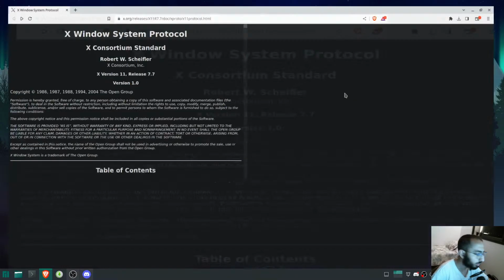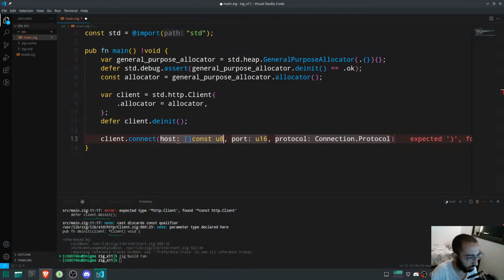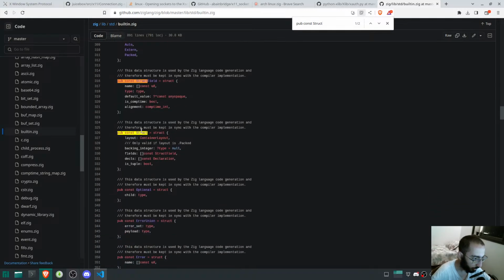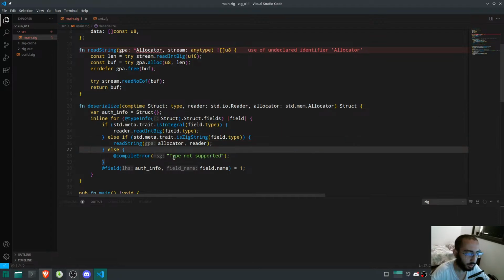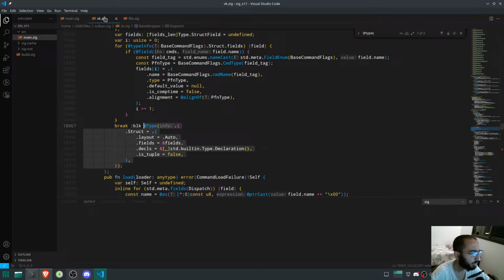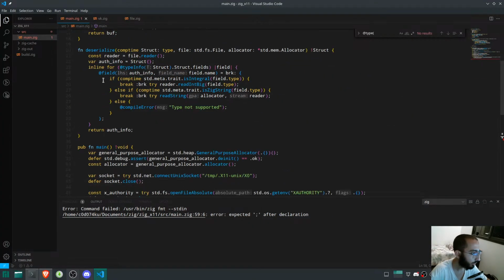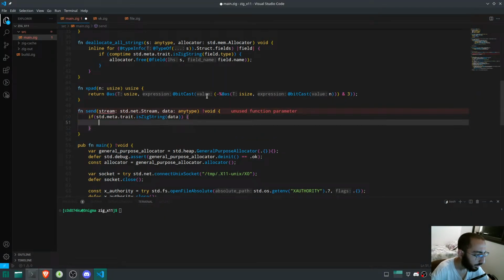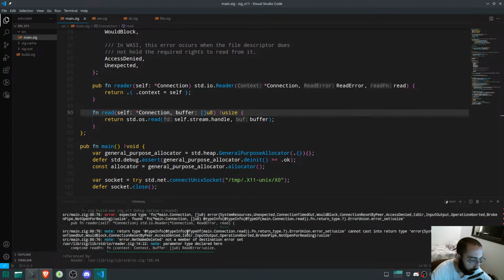Trying to use X11 using ziglang through unix socket directly without XCB and Xlib